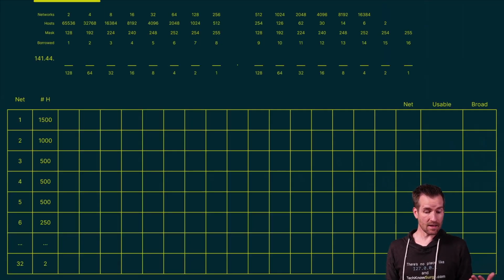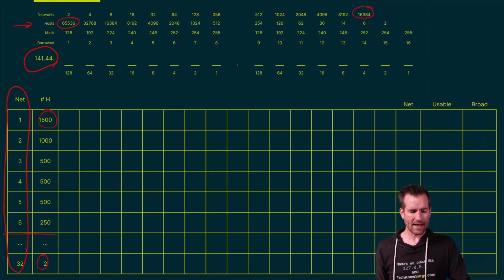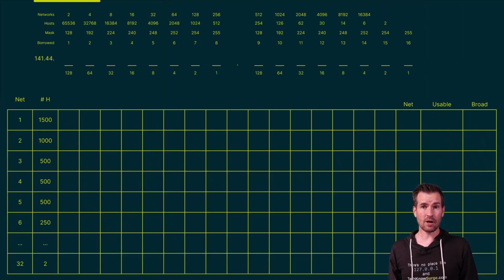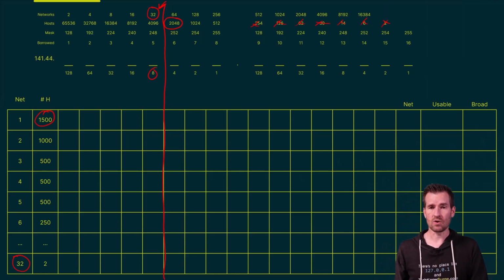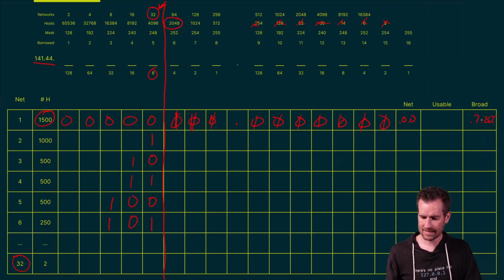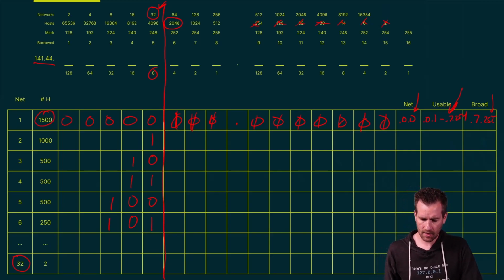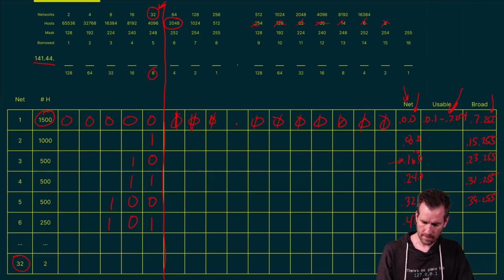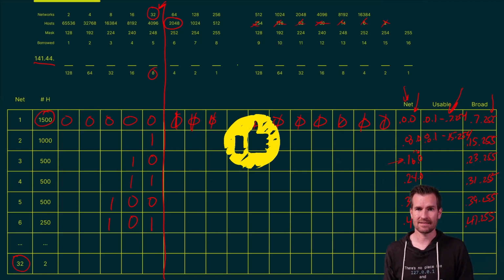IP Subnetting 4-3: DEMO: Subnetting Example B-1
🔍 Class C Addressing: Explore the characteristics of a Class C network, including default subnet masks and address ranges. Discover how to identify and work with Class C IP addresses.

📈 Network Requirements: Determine the number of subnets and hosts needed for each network. Learn to calculate the appropriate number of bits to borrow for efficient subnetting.

🔧 Custom Subnet Masks: Delve into the process of creating custom subnet masks based on network requirements. Understand how to adjust subnet masks to accommodate varying numbers of subnets and hosts.

🔢 Binary Counting: Master the art of binary counting to identify network addresses, subnet ranges, and usable host ranges. Enhance your subnetting skills with precision and accuracy.

🚀 Practice Exercise: Put your subnetting knowledge to the test with a hands-on exercise. Work through subnetting a Class C network on your own and compare your answers with the provided solutions.

🔥 Take Your Skills to the Next Level: Subnetting is a crucial skill for networking professionals! Keep practicing and refining your subnetting abilities to become a subnetting ninja! 💪💻